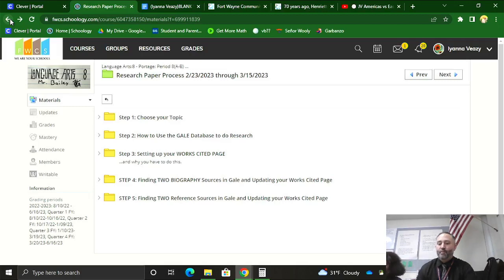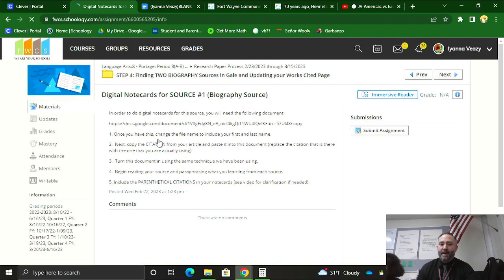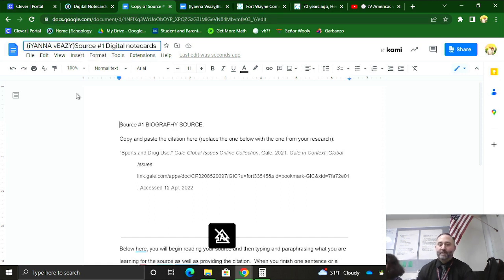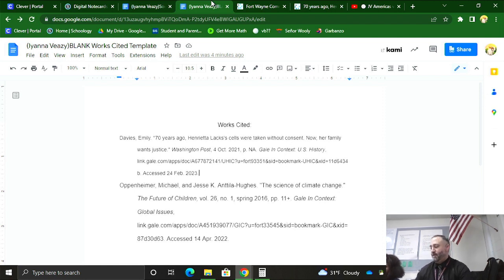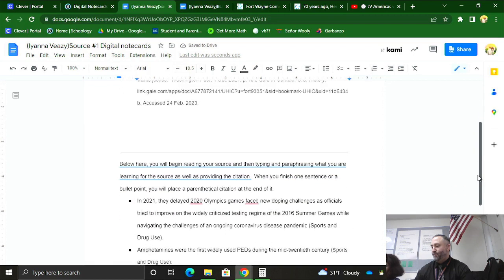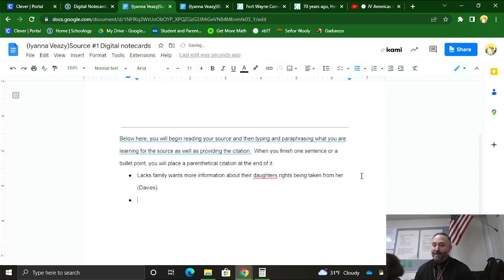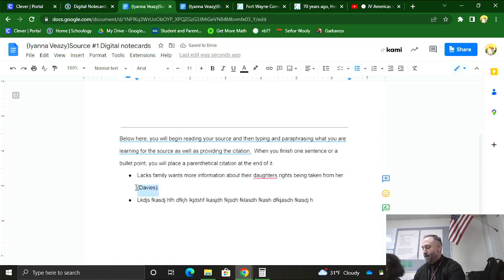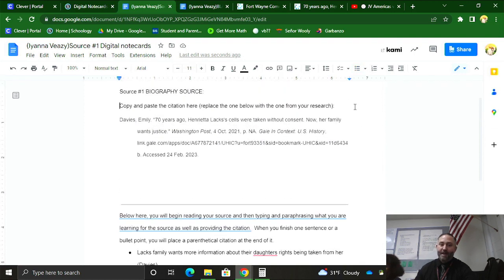How to do Digital Notecards 2: Sources with an Author